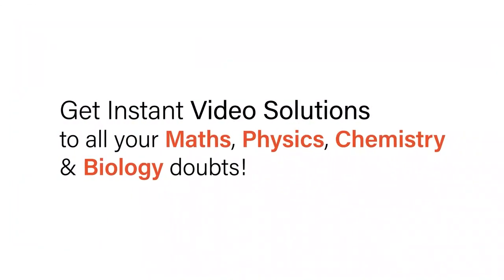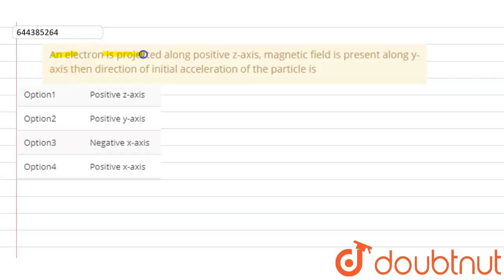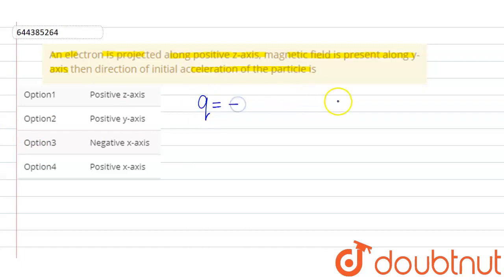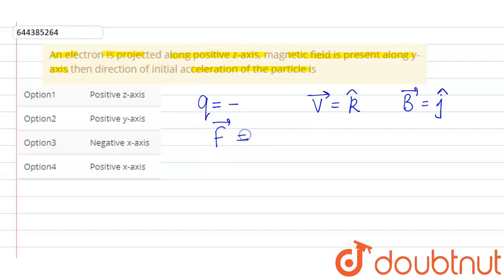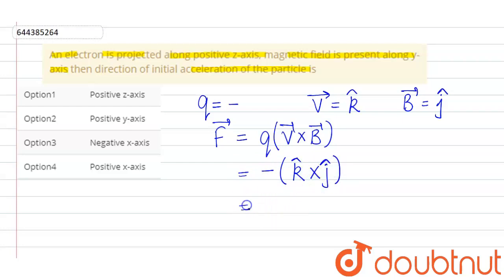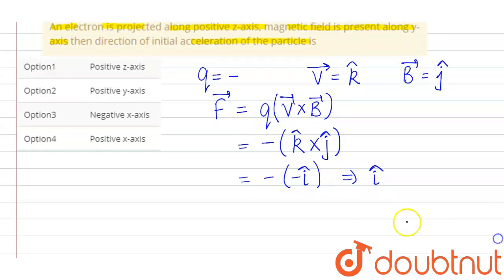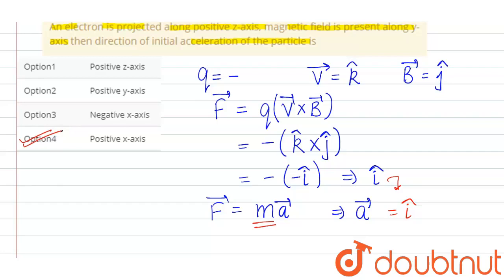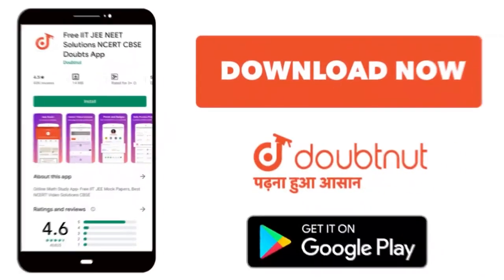An electron is projected along positive z-axis, magnetic field is present along y-axis then dire...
An electron is projected along positive z-axis, magnetic field is present along y-axis then direction of initial acceleration of the particle is
Class: 12
Subject: PHYSICS
Chapter: MOCK TEST 6
Board:IIT JEE

👉 Have Any Query? Ask Us.